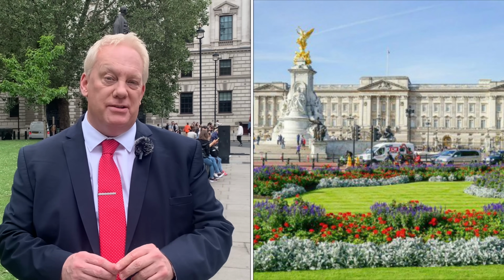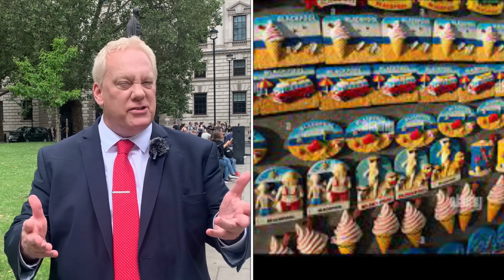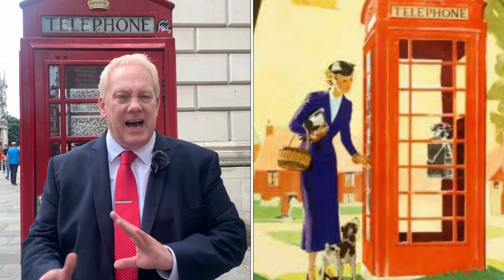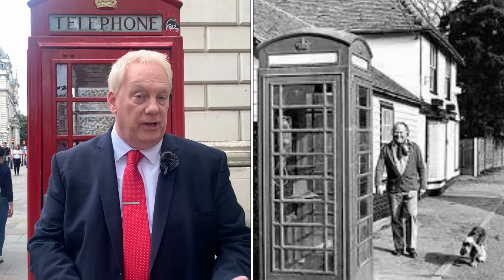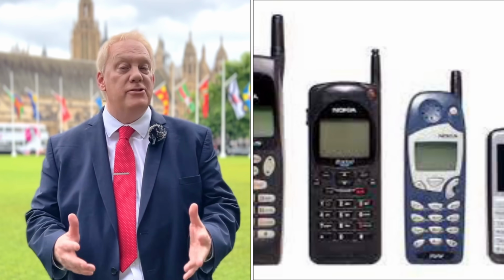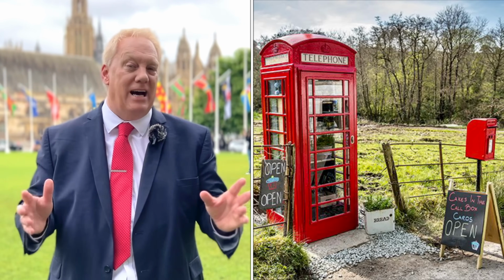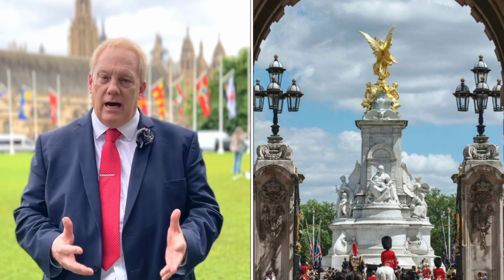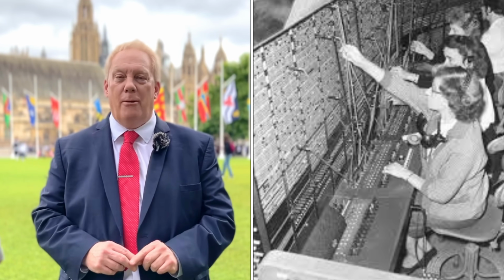FANCY A PHONE CALL? JOIN ME ON THE LINE NOW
THE LATEST FROM LONDON